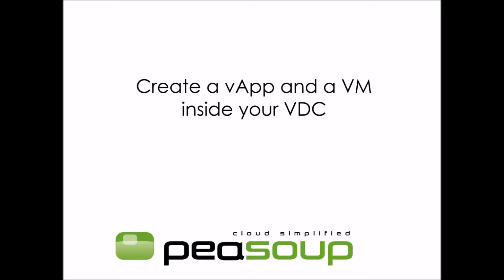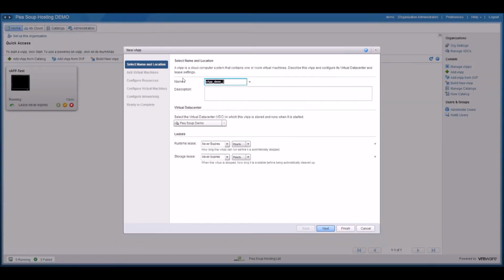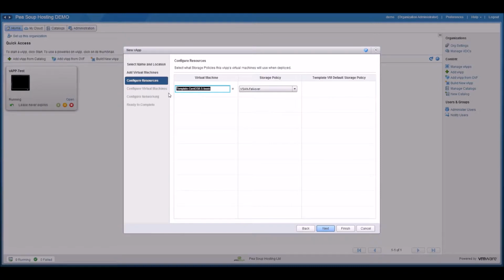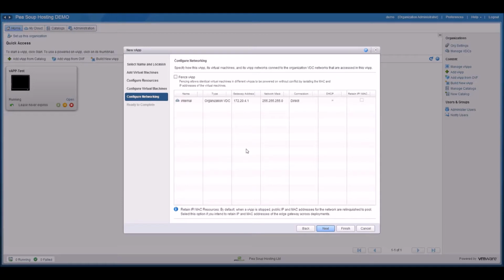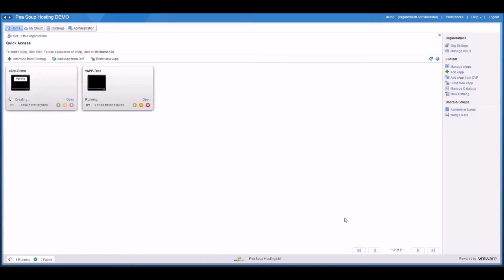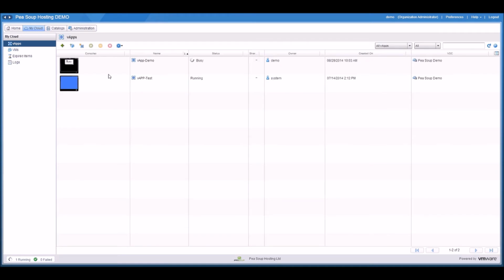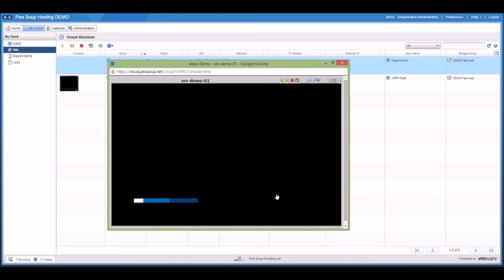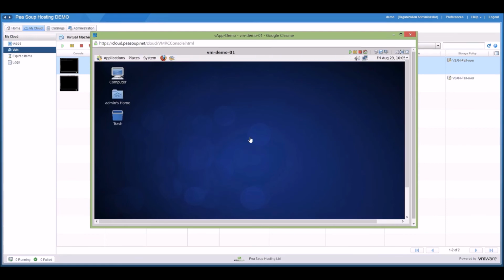Pea Soup Education - Create vApp and VM inside your VDC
In this instruction video, Pea Soup CTO Harold Buter will explain how to create a vApp and a virtual machine in your VDC.